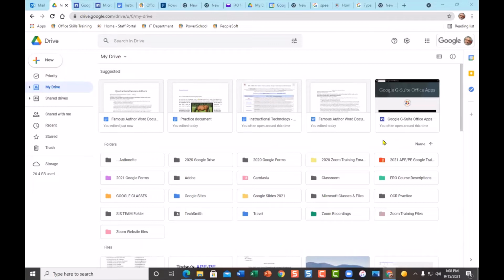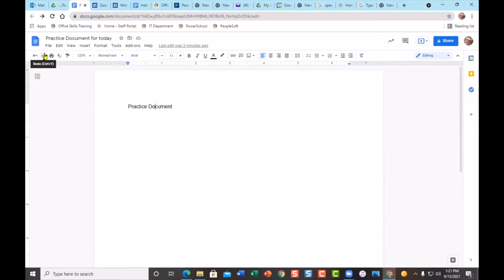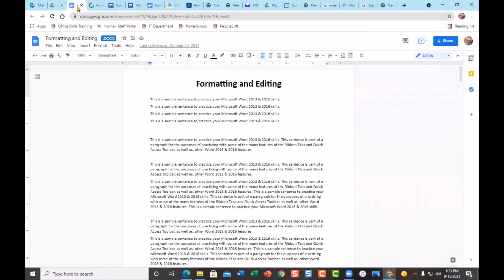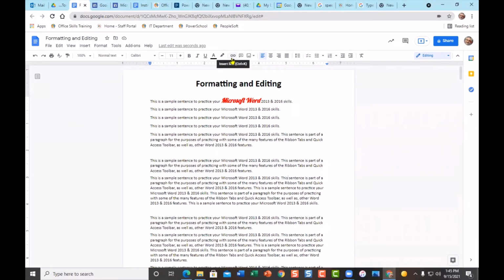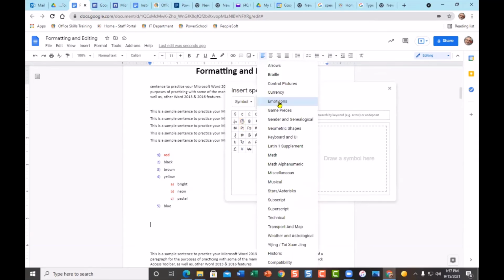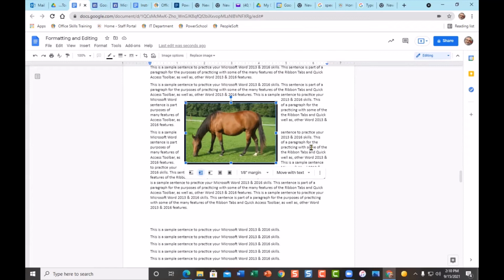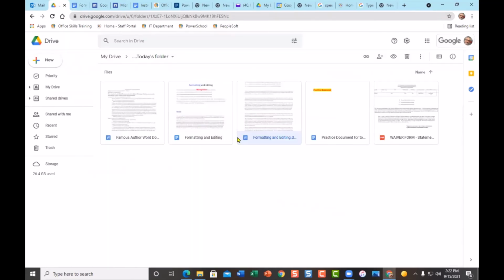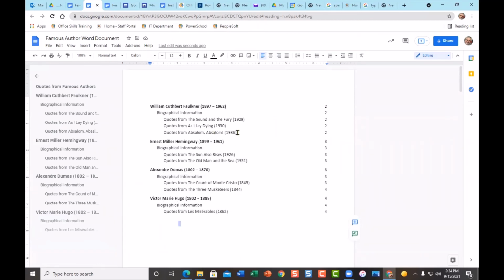9 15 2021 APE PE Google Docs Training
This training video covers many of the basic formatting and editing features of Google Docs. It also explores the use of the Voice Typing feature, the use of Styles and Headings, and the automatic creation of a Table of Contents. This training has been provided by the San Diego Unified IT Training Program for the APE/PE Department.